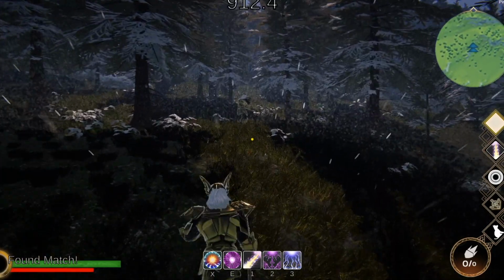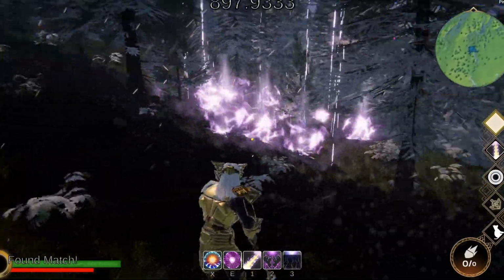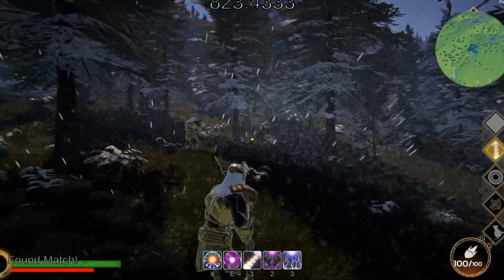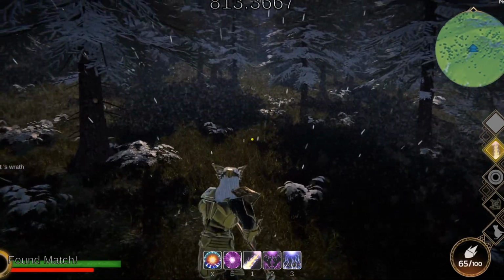Odin Strategy Guide + In-Depth Overview - Gods of Asgard